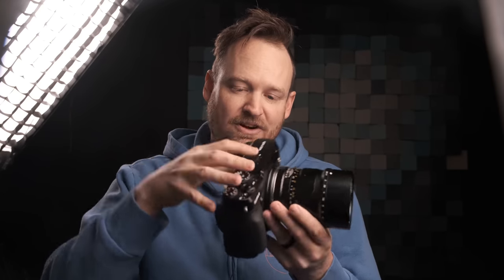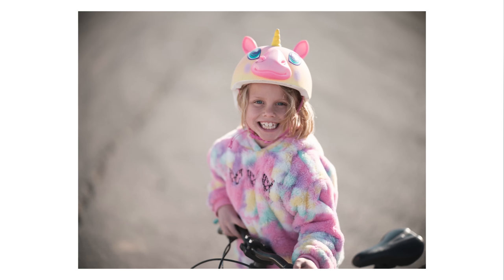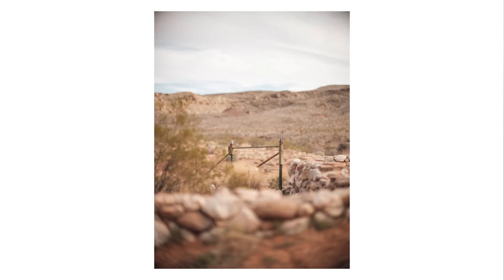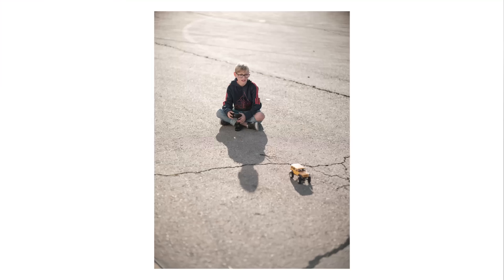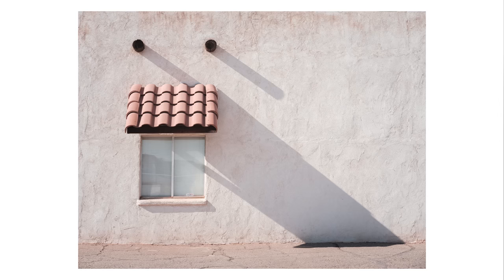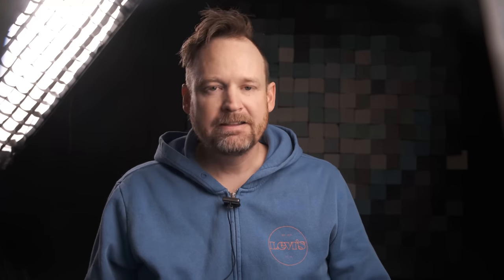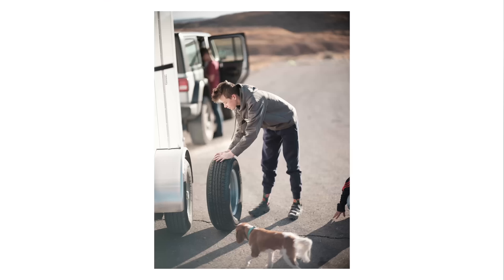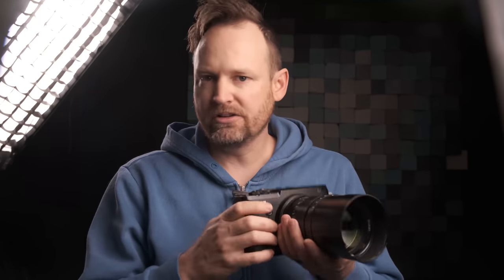Is this the GFX lens we've been missing?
Today we'll be looking at a compelling new option for Fuji G-mount, the TT Artisan 90mm 1.25 lens for GFX.

Look for used gear like the FUJIFILM GFX 50R at KEH.com

TTArtisan 90mm 1.25
FUJI GFX 50r
Filmed with the Fuji X-t4
...and the 16-80mm f4